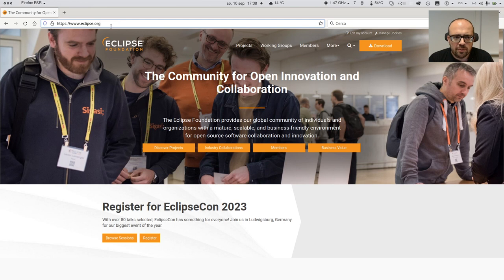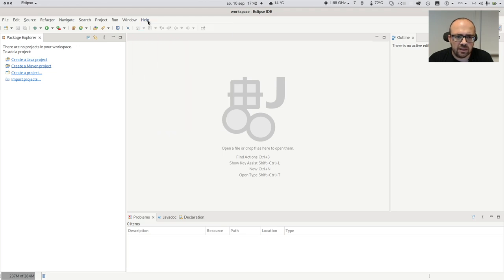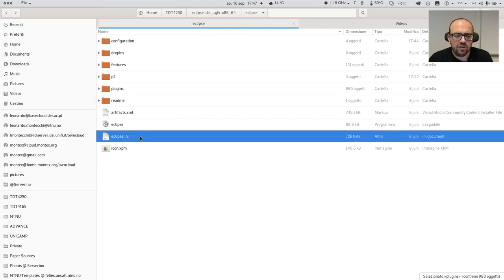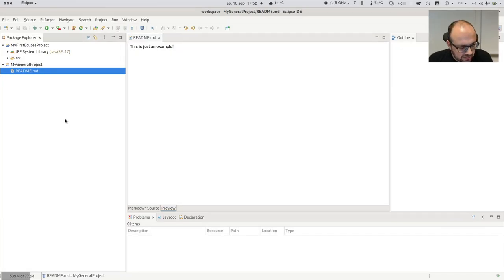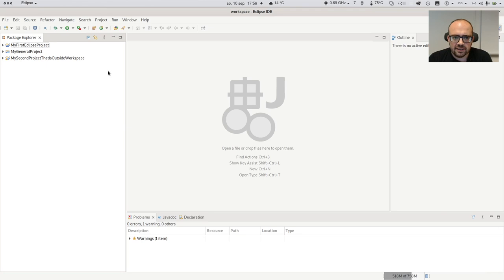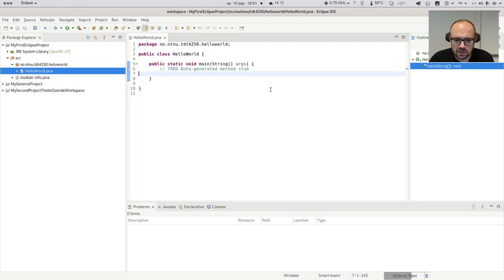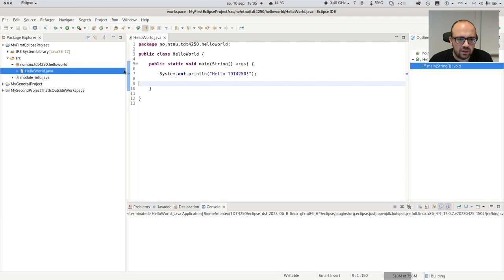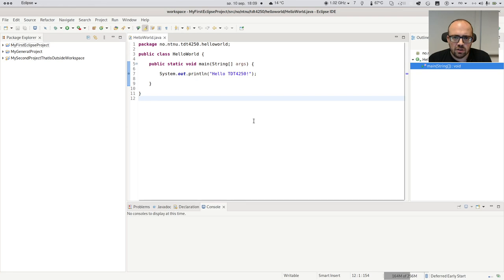MDE Tools - 1. Introduction to the Eclipse Platform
In this video I provide an overview of the Eclipse platform for new users. In particular, the focus is on users that will use it for Model-Driven Engineering (MDE) tasks. I go through the installation procedure, through some of the most useful things to know about the tool, and also through some tips to avoid common mistakes of new users.

*Topics*
0:00 Introduction and Installation
3:01 First Run
4:30 Checking Installed Plugins
5:21 Installing Plugins
9:01 eclipse.ini
11:20 Workspace and Projects
15:40 Removing Projects from Workspace
16:50 Importing Existing Projects
18:08 Perspectives and Views
20:28 Problems and Console Views
21:33 Hello World Java Project
23:22 Run Configurations
24:53 Running in Debug Mode
26:22 Projects Build Automatically
27:03 Projects Configuration
29:22 Restarting Eclipse and Changing Workspace